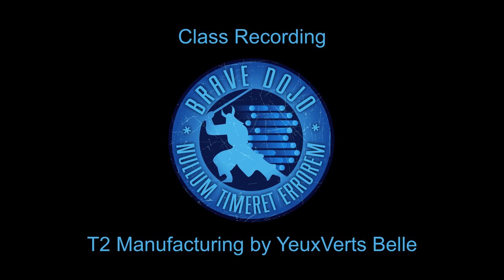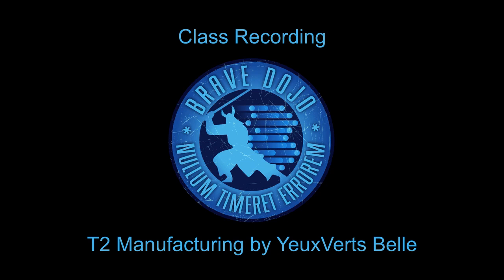T2 Manufacturing Audio Recording - YeuxVerts Belle - February 2019 - Eve Online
YeuxVerts Belle gives a class on T2 manufacturing in Eve Online.  Audio is a bit scratchy, sorry, only recording.